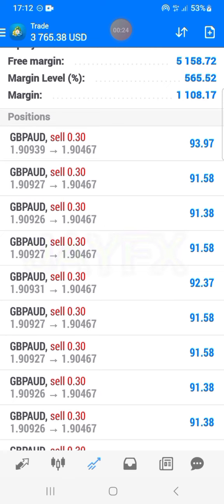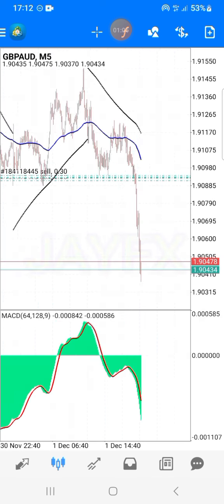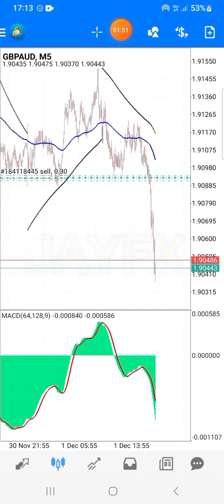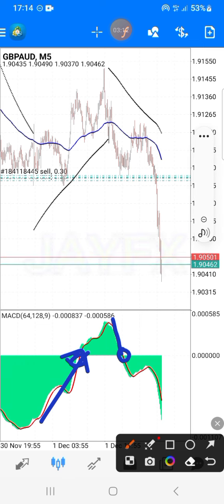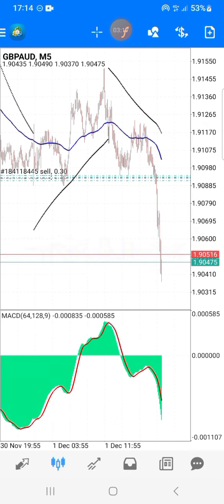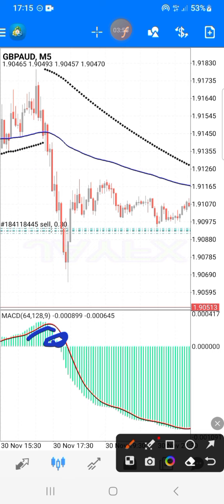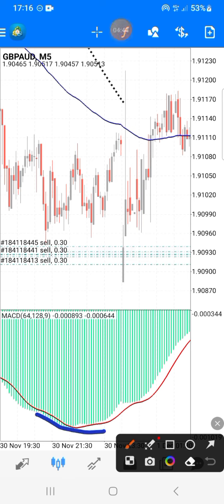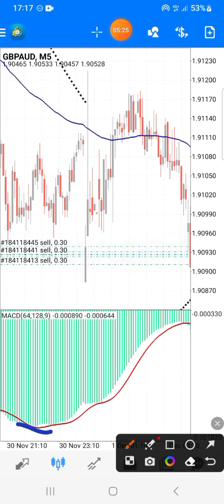𝟏𝟎𝟎% 𝐒𝐓𝐑𝐀𝐓𝐄𝐆𝐘 𝐊𝐈𝐋𝐋𝐄𝐑.